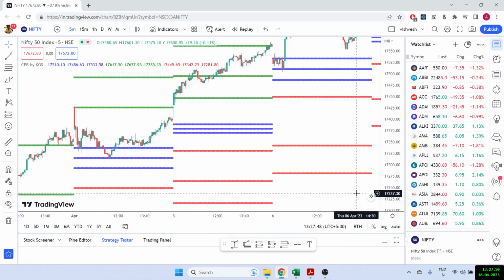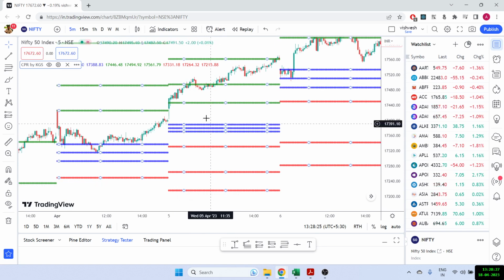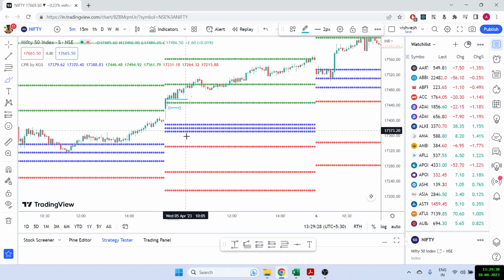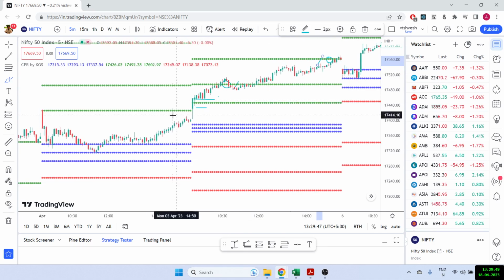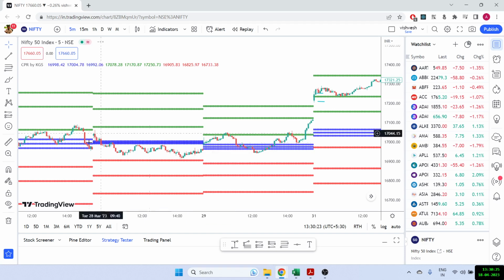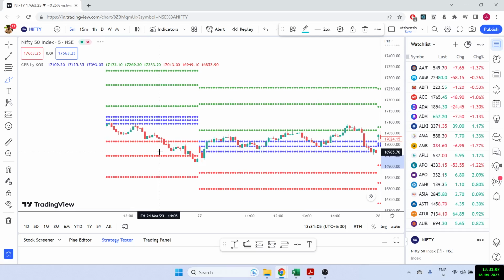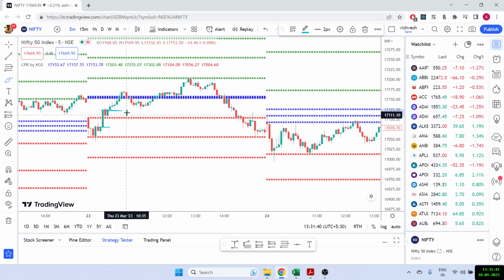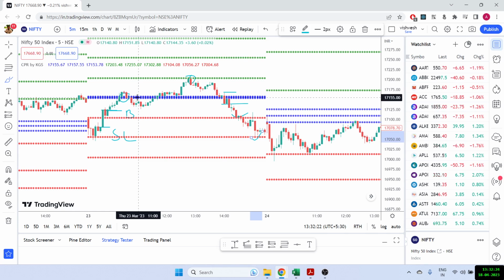intraday cpr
2.7.mp4